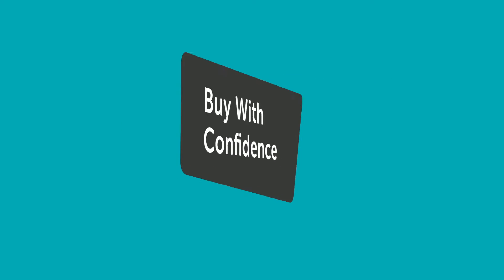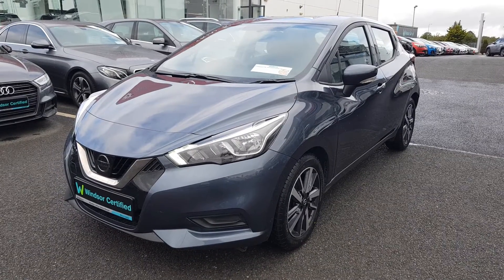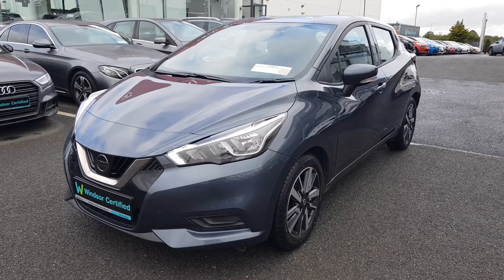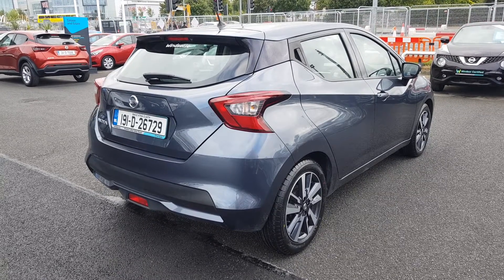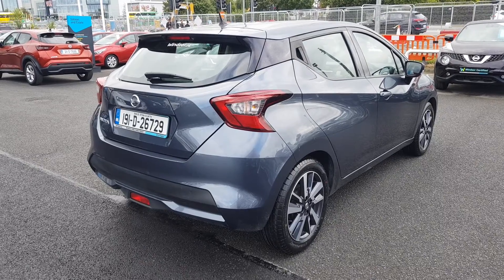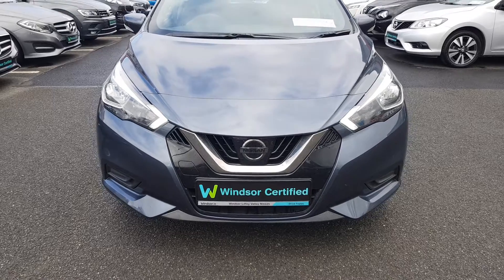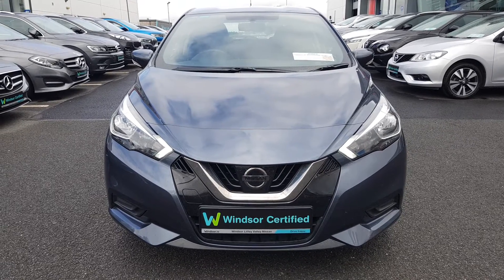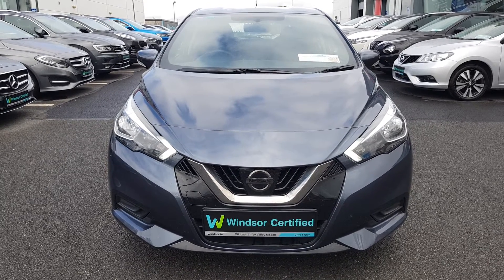191D26729 - Windsor Liffey Valley Nissan Nissan Micra 1.0T SV 16,995